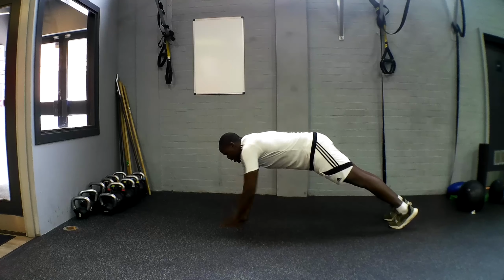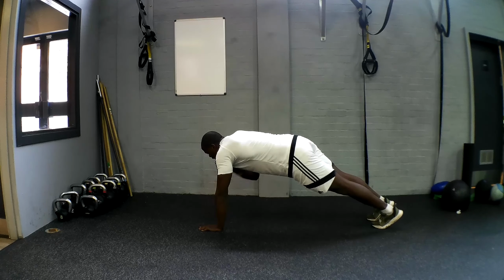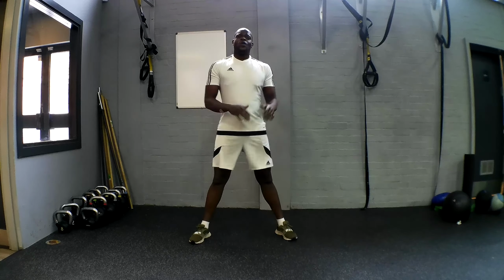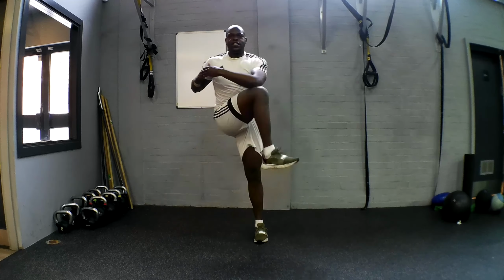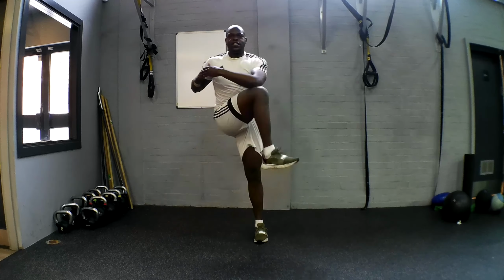Star Jump Squat, Plank Shoulder Taps, Side lung with Knee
45 secs x Star Jump Squat
45 secs x Plank Shoulder Taps
45 secs x Side lung with Knee